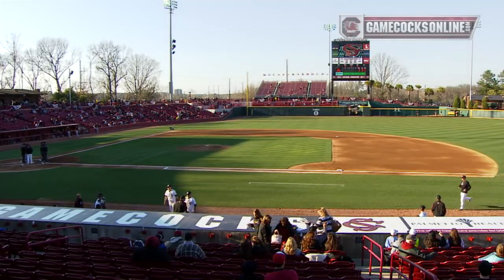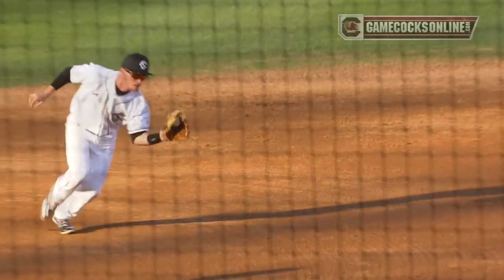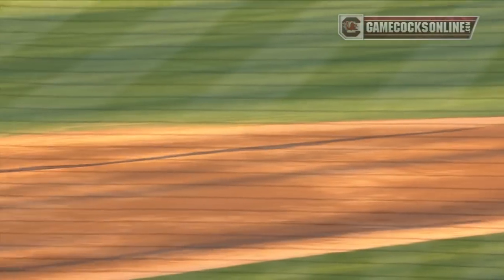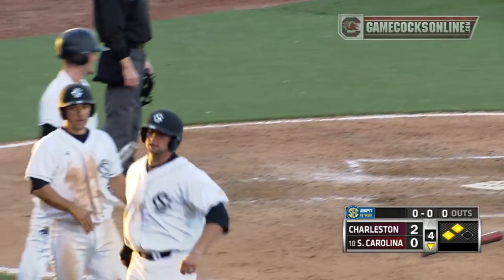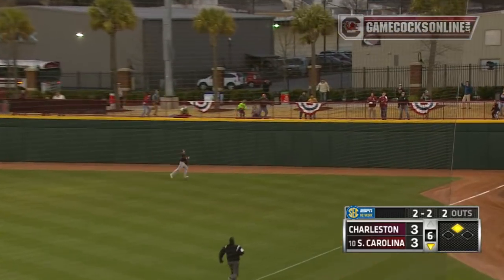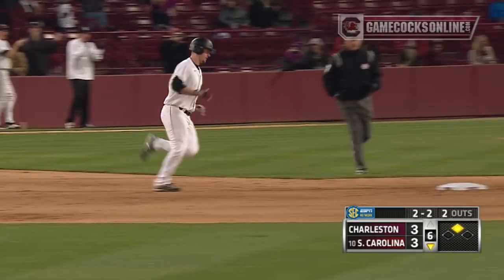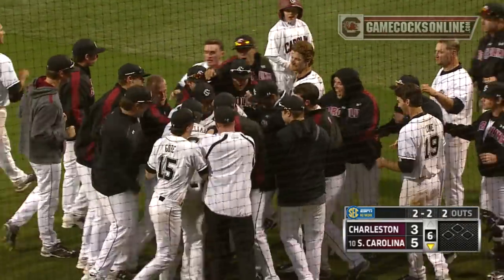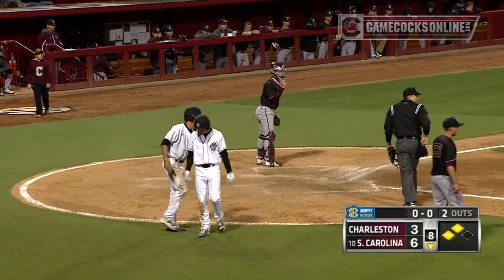Highlights: South Carolina Baseball Defeats Charleston, 8-3, to win series